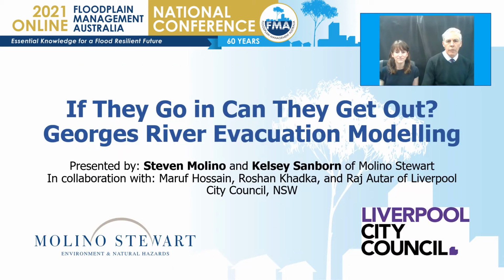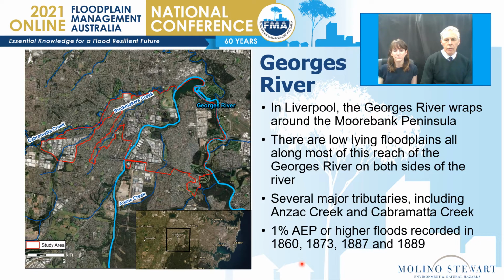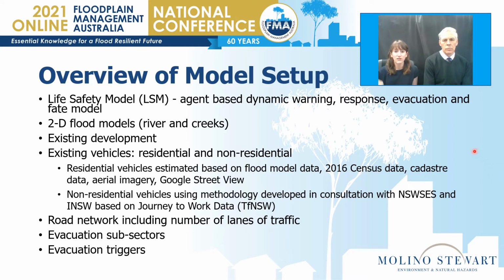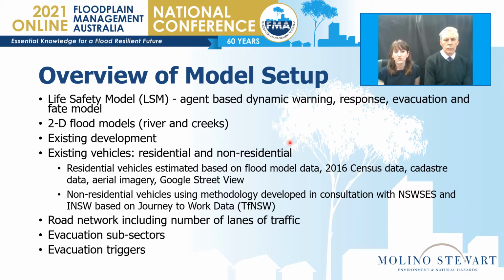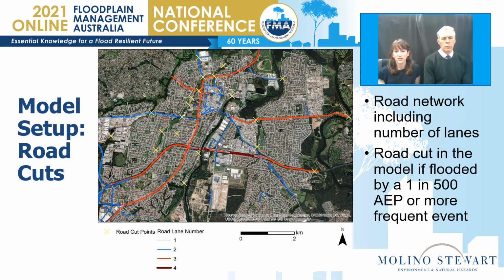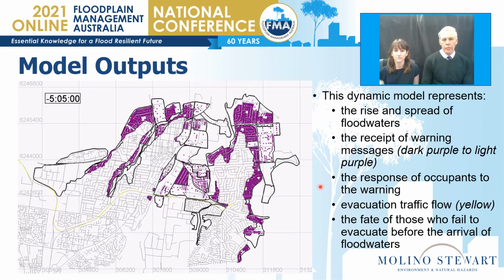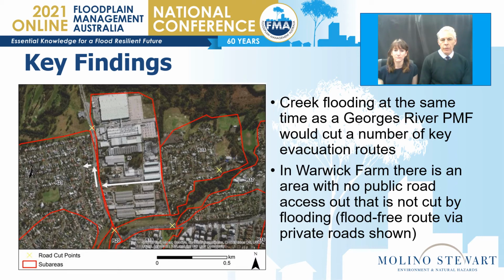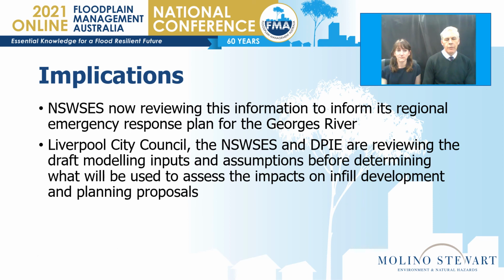FMA Conference 2021 - Molino and Sanborn - If They Go in Can They Get Out?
Steven and Kelsey presented their work on Georges River evacuation modelling at this year's Floodplain Management Australia conference.

Molino, S. et al (2021) If They Go in Can They Get Out? Georges River Evacuation Modelling 60th National FMA Conference